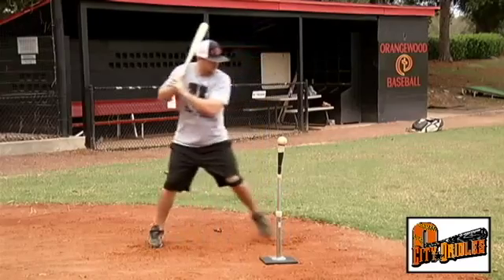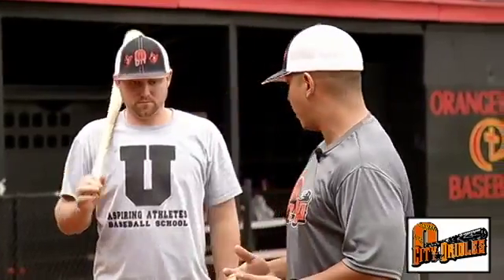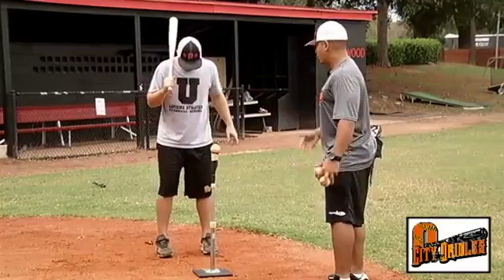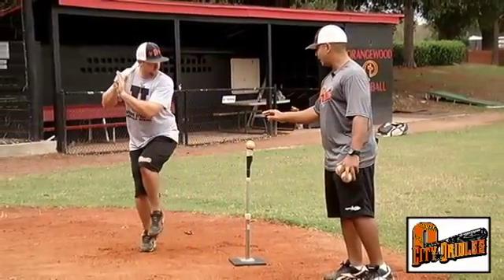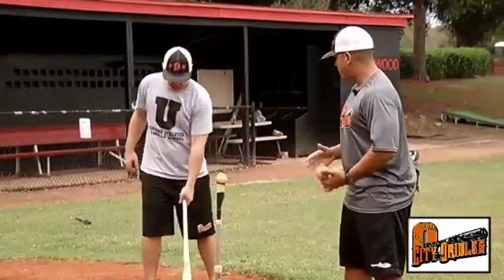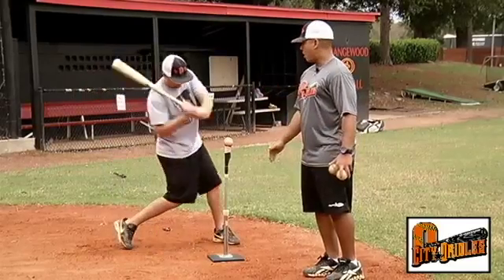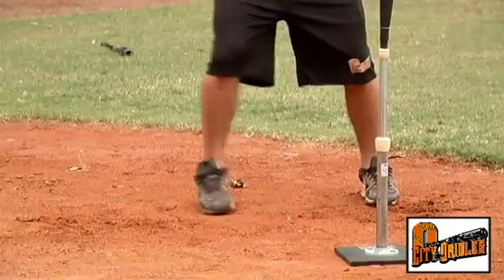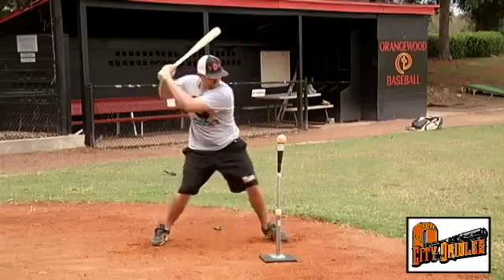O-CITY ORIOLES JUMP BACK TEE DRILL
This video teaches us the O City Orioles Jump Back Tee Drill which helps with continuing momentum through the swing.

Do you know how to market your athlete with the “Sago” marketing method?

1) S: Systematic
2) A: Aggressive
3) G: Guerrilla
4) O: Optimized

These solid tips to master the business of youth sports call from the leading youth sports expert himself, proving once again that massive action and the best coaching he offers can result in consistent success beyond what you ever imagined.

To Learn more about how coach Santiago can help you get your FREE Millionaire Booklet here:

►Where to follow and listen to Coach Santiago

Coach Santiago is an internet bestselling author, the #1 youth sports marketing expert in the world, and a nationally renowned speaker on leadership, college placement, sports consulting, entrepreneurship, player development, and the athletic mind.  His privately held companies have reached revenues exceeding $10 million. Coach Santiago’s straight-shooting viewpoints on youth sports, the life of being an athlete, and sports businesses have made him a valuable resource for families seeking commentary and insights on real topics that matter. He regularly does on-site consulting with sports companies, teaches online courses and consults with families all across the country on getting their athletes noticed and placed at the next level. He urges his followers and clients to make their athletic success their duty, responsibility, and obligation. He currently resides in Ohio with his wife and dog max.